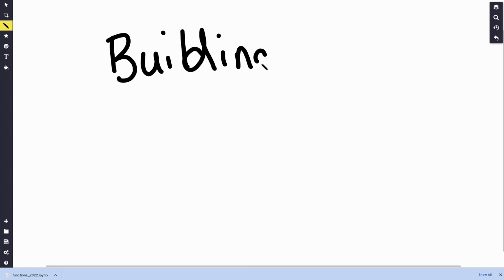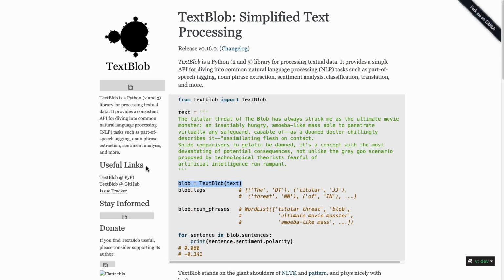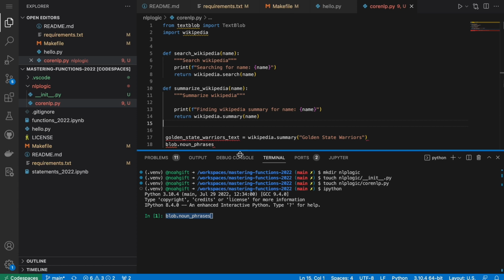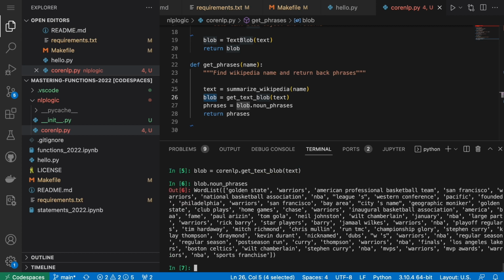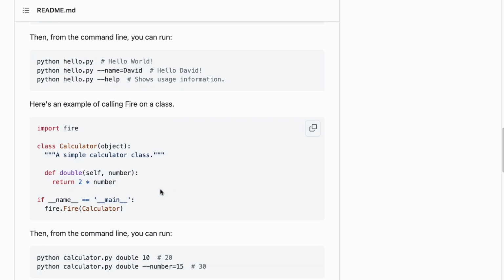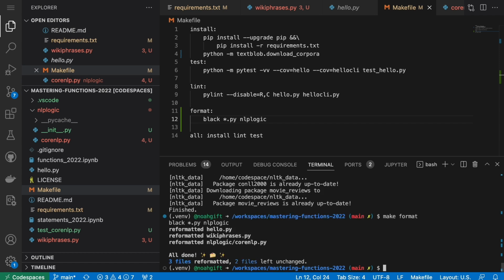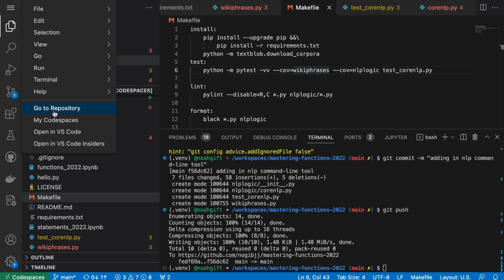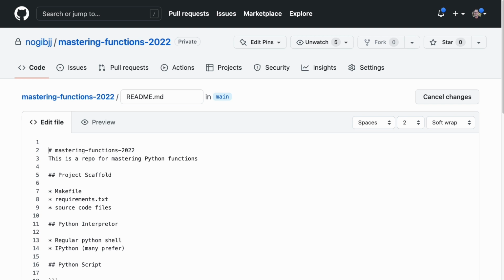Build python project nlp text blob python fire complete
This video details how to build functions with IPython.